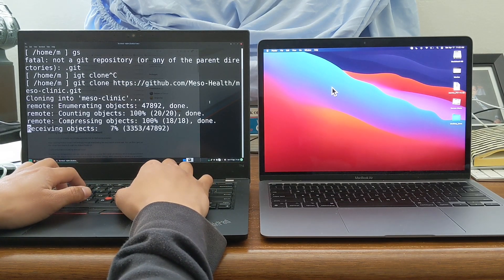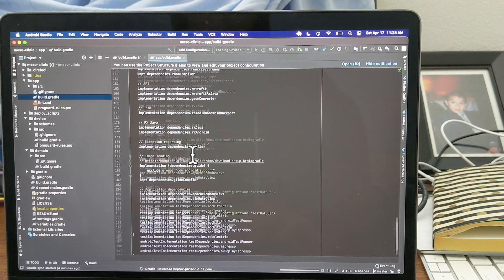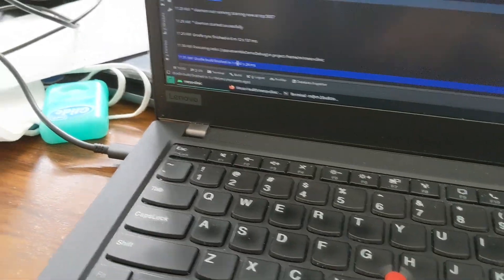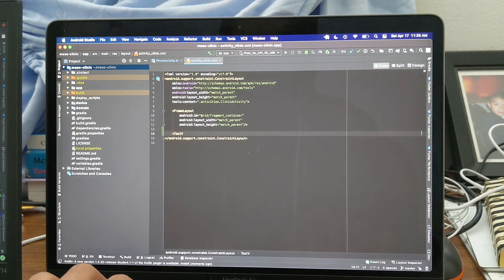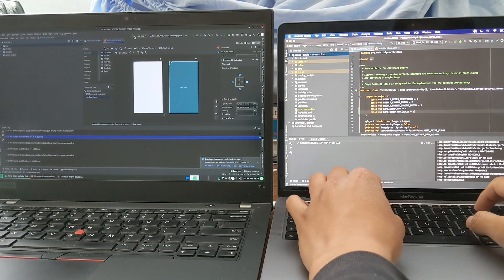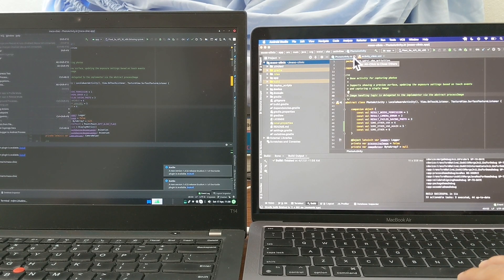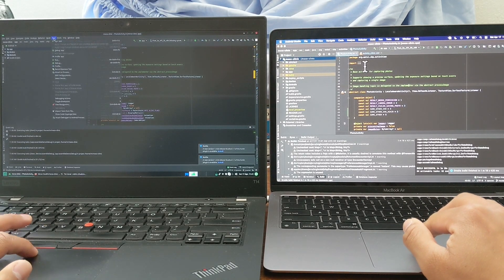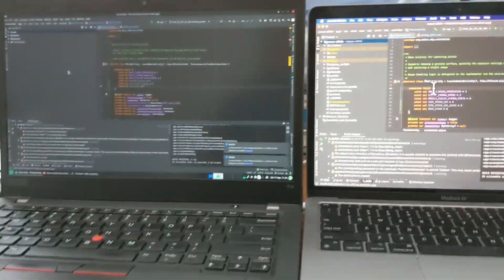Android Development on M1 Macbook Air vs Thinkpad T14 Ryzen Pro 4750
Hi everyone,

In this video, I will be comparing the android development experience on the following laptops:
- [2020] Thinkpad T14 AMD with Ryzen Pro 4750U 8 core laptop with 16GB RAM. This is running the latest version of Manjaro (linux)
- [2021] Macbook Air M1 with 16GB Ram.

I will be cloning a fairly large android project (one that has gone through 3-4 years of development for a team of 5)

Once this repository is cloned, I compare build times.